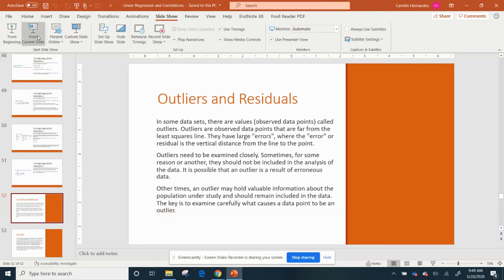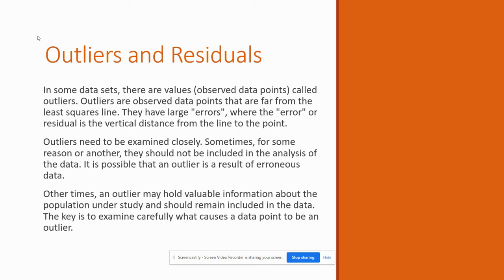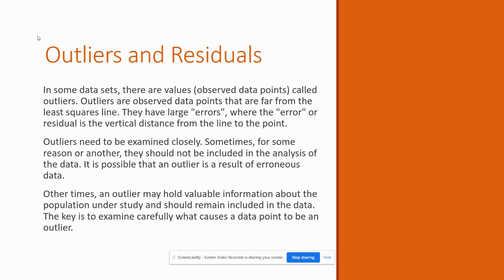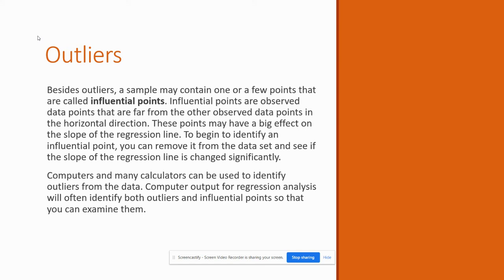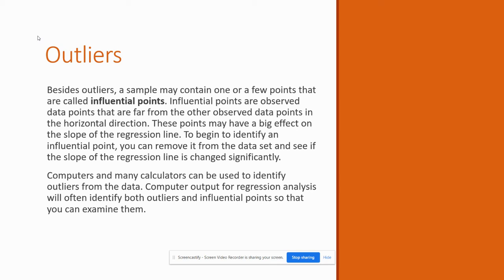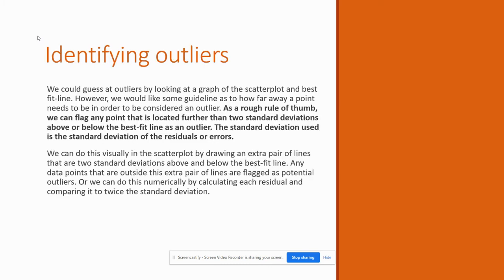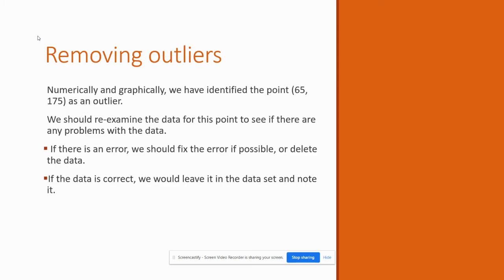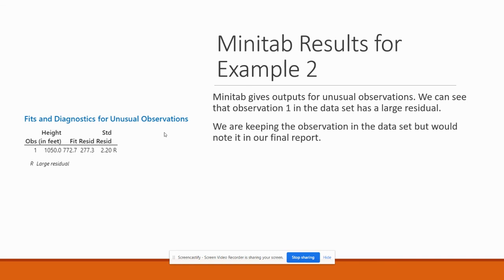Outliers and Residuals